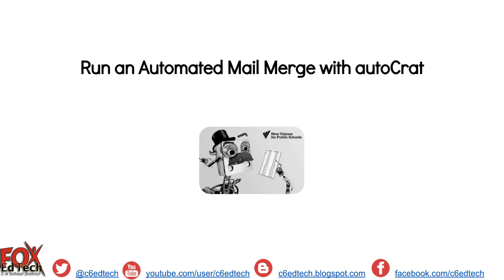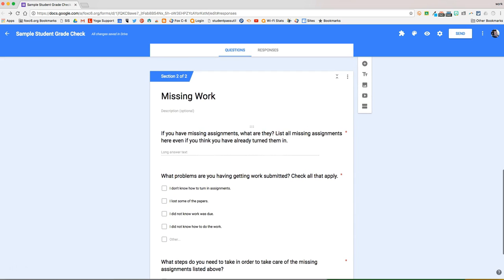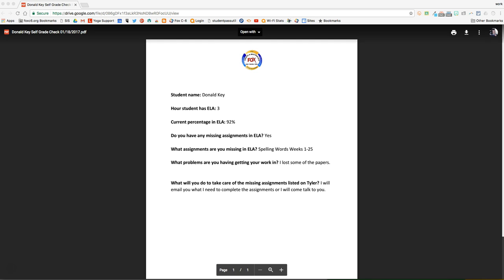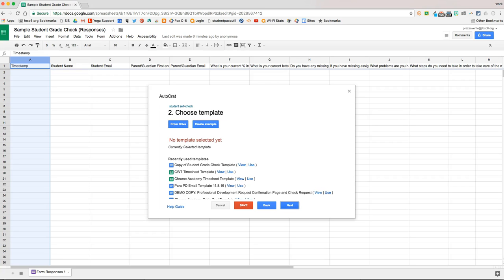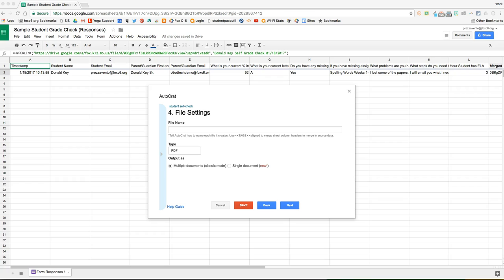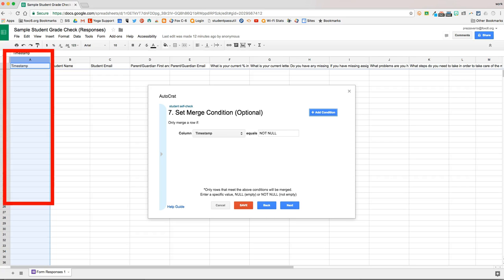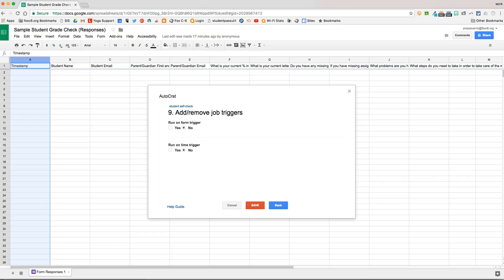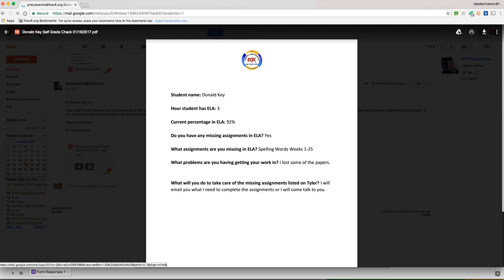Run an Automated Mail Merge with autoCrat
This video demonstrates how to utilize a Google form, Google sheet, and the Sheets add-on autoCrat to generate automated email responses with attached PDFs that contain spreadsheet data.  The example in the video is of a student-generated grade check that is emailed home to parents on a weekly basis.